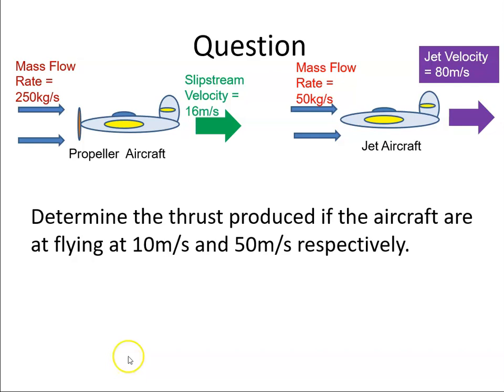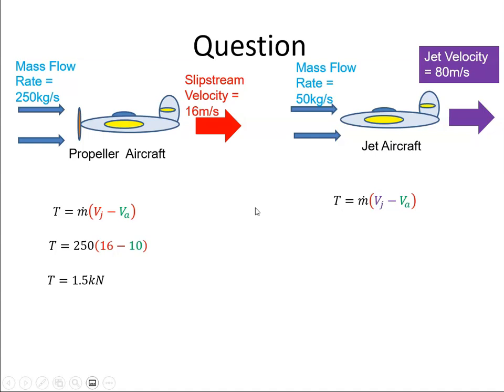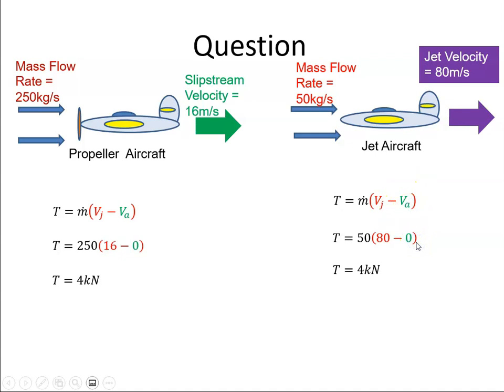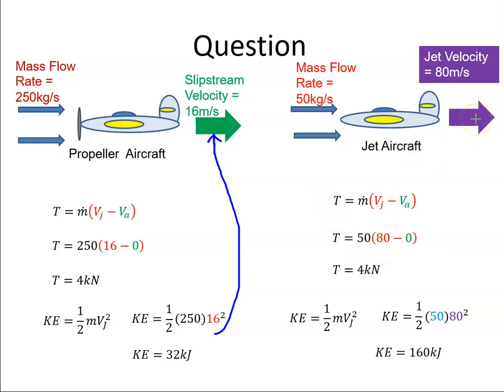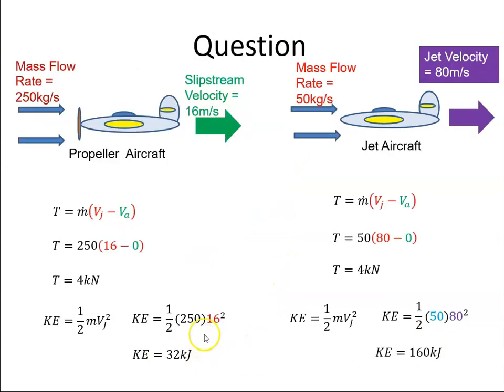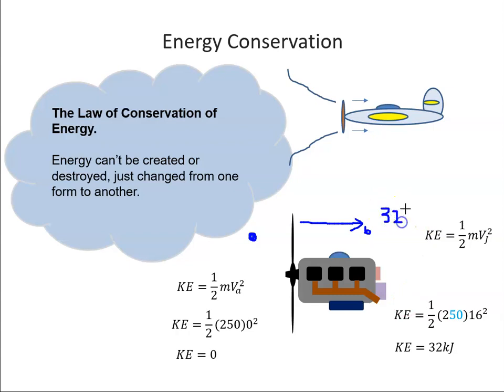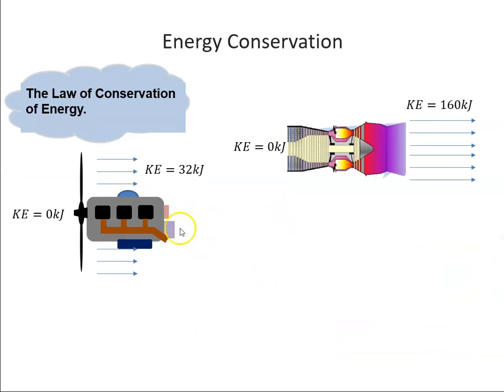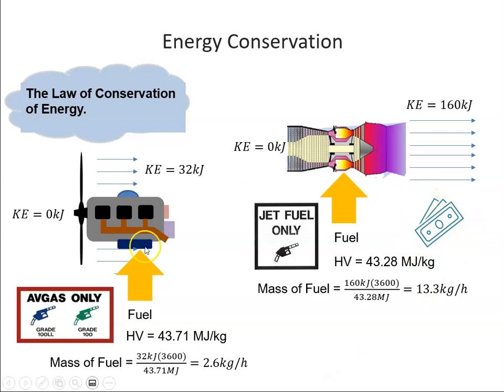Why you might opt for a Turboprop aircraft.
This video explains why a turboprop aircraft might be preferred to a turbojet.